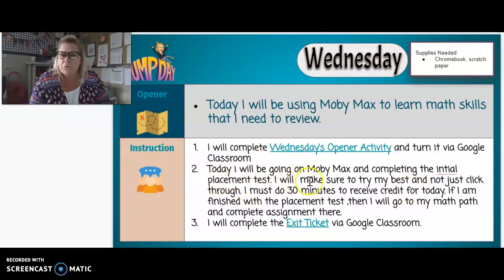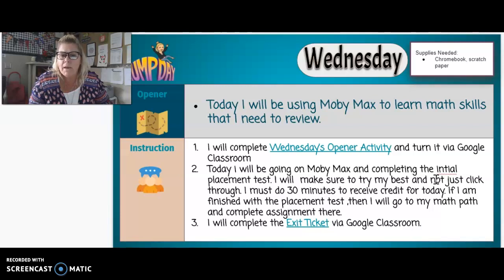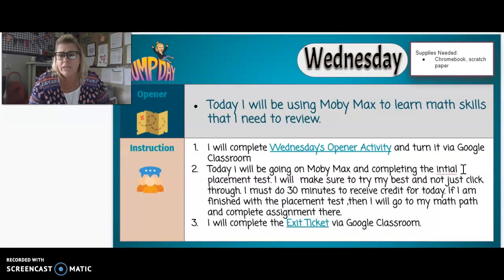w w5 directions